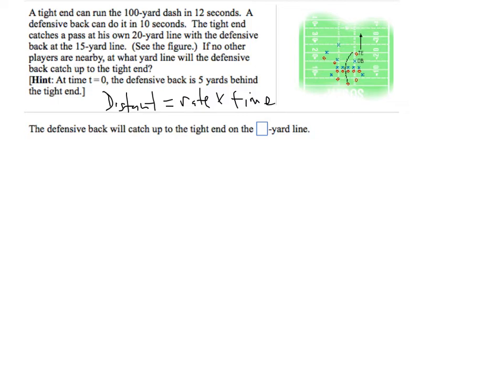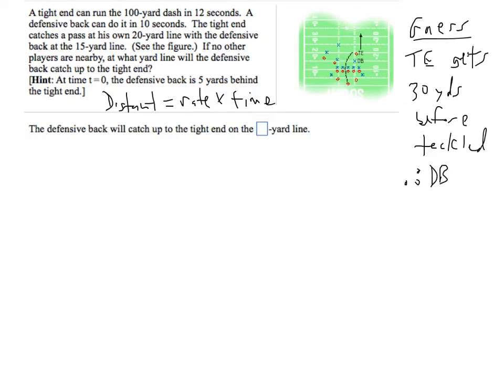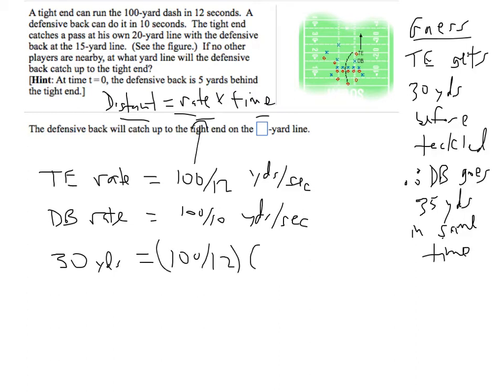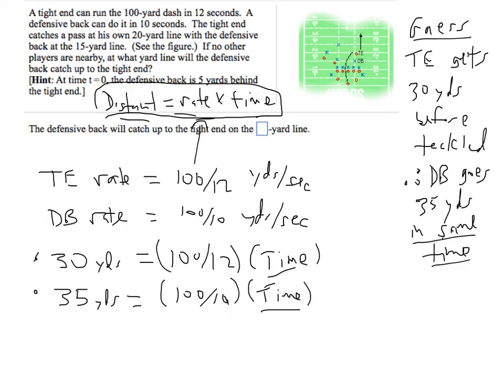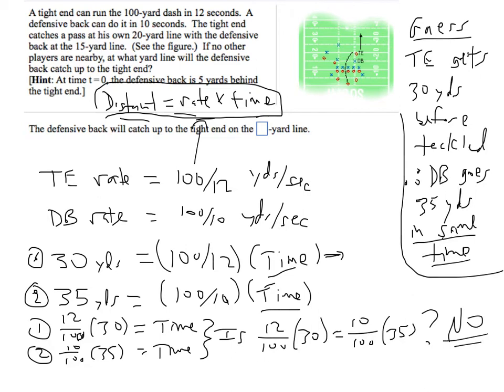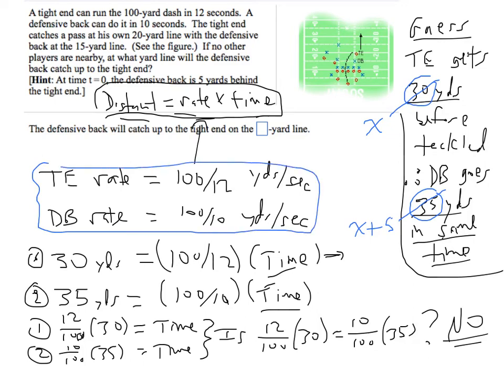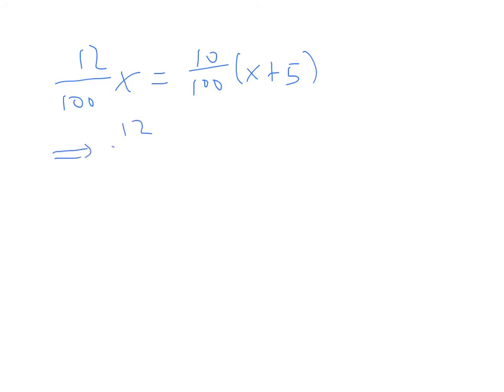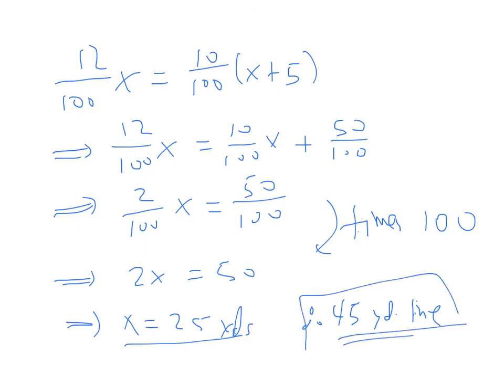Word Problems: Distance, rate, and time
Where does the faster DB catch up to the TE with a head start?